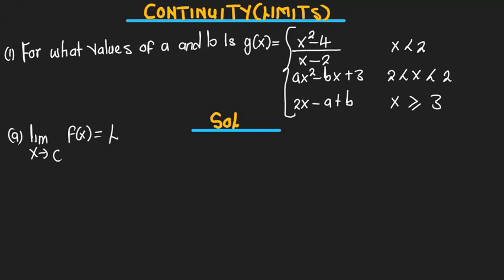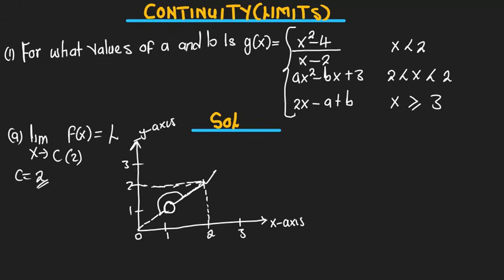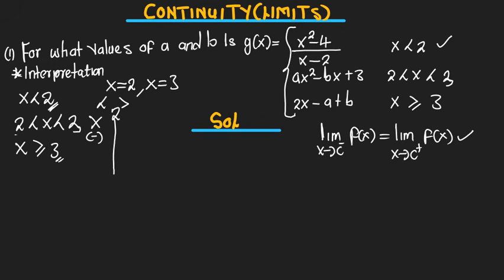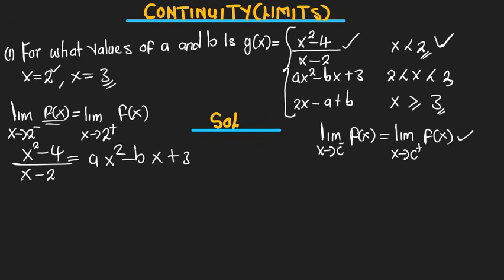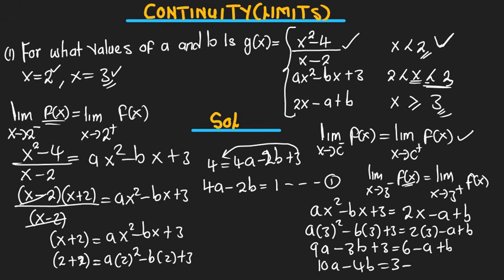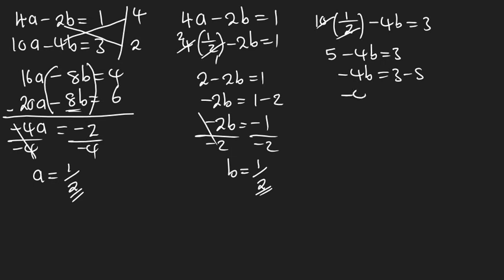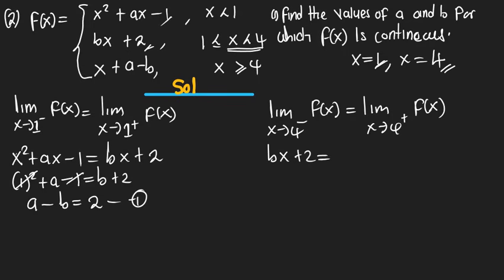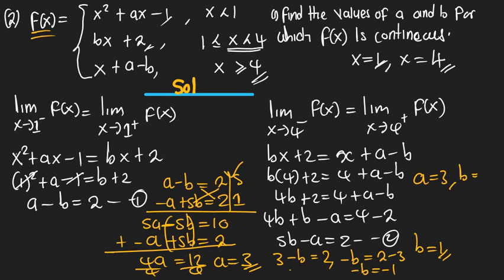LIMITS and CONTINUITY Made EASY❤️✅